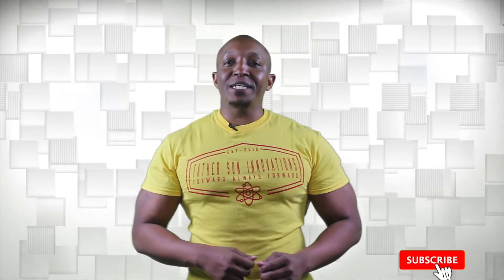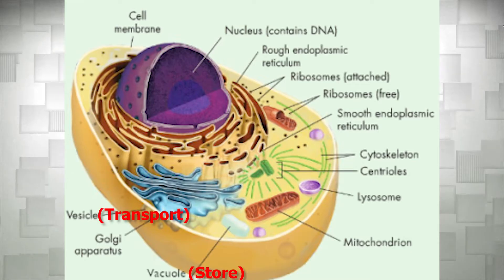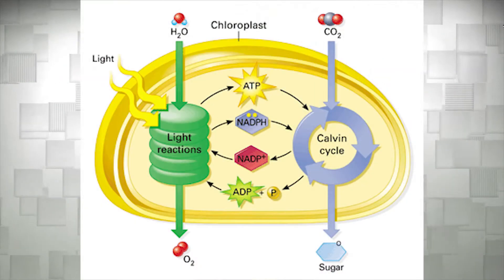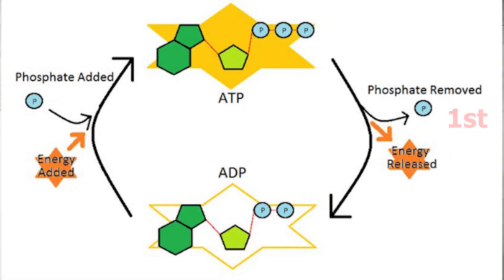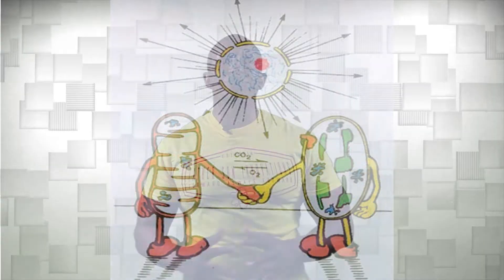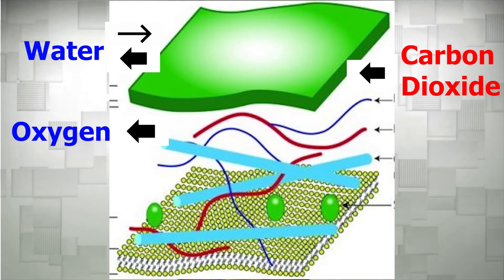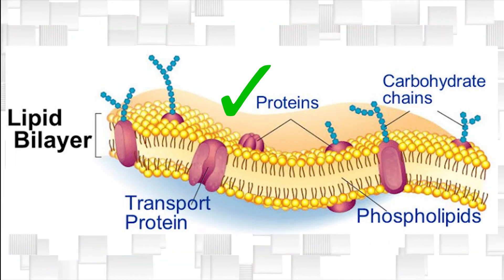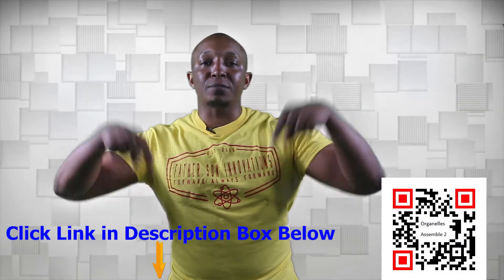Organelles Assemble!!! Part 2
In today's video we discuss how cell organelles work together as a system to  provide energy and protect the boundaries of the cell to maintain homeostasis.  We include a topic quiz at the end that you can scan with your QR code reader or click the following link to test your proficiency:

Remember 80% or higher to be proficient on this topic.  If you are not successful the first time, you better keep going because it's not over until you win!!!